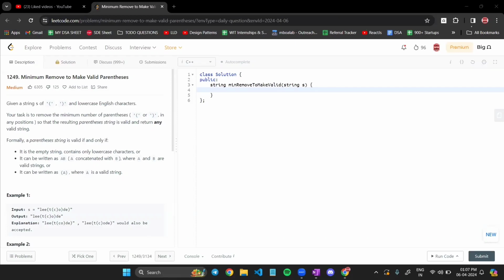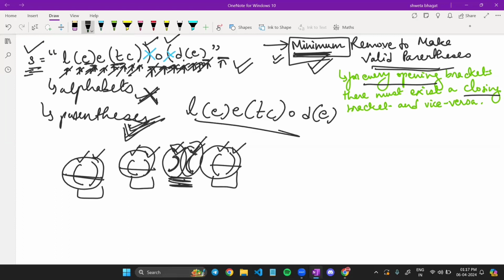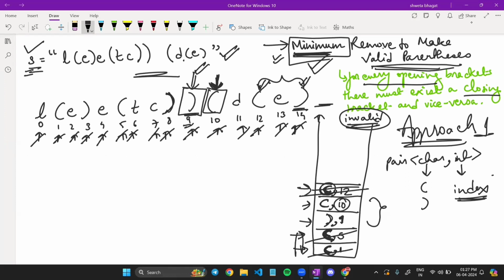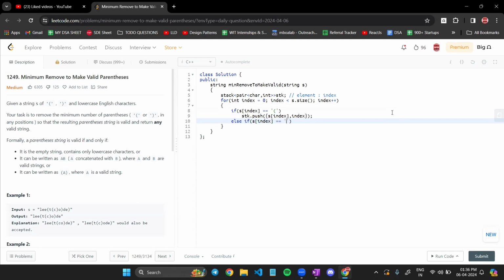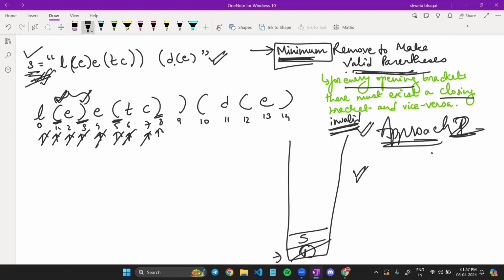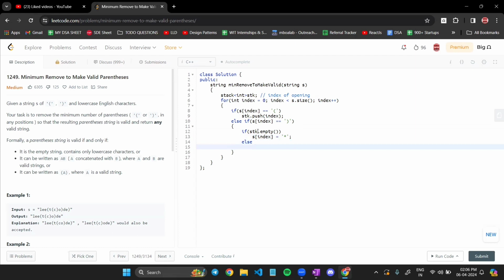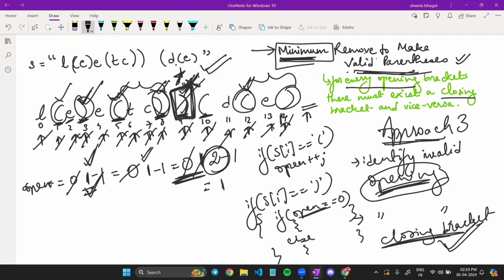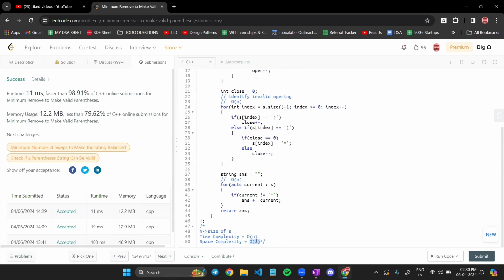LeetCode Challenge:1249.Minimum Remove to Make Valid Parentheses | Stack | C++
In this video, I have explained the approach to solve the Daily LeetCode Challenge of 06 April 2024, i.e.Minimum Remove to Make Valid Parentheses(LeetCode: 1249).

Timestamps:
00:00 - Problem Overview
03:36 - Which Data Structure to use?
Approach 1: Using Hashmap & Stack
08:23 - Approach & Dry Run
19:09 - Code
23:21 - Complexity Analysis
Approach 2: Using Stack
25:08 - Approach & Dry Run
32:32 - Code
34:56 - Complexity Analysis
Approach 3: without Extra Space
36:14 - Approach & Dry Run
43:33 - Code
46:17 - Complexity Analysis